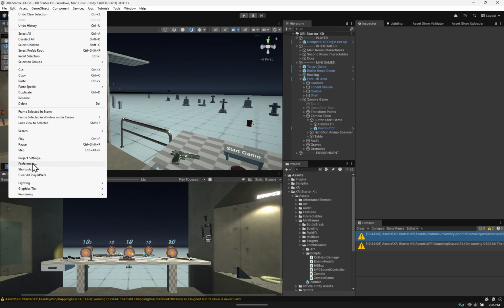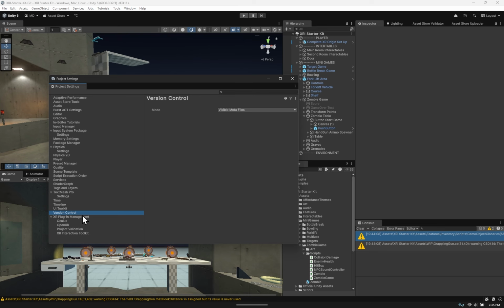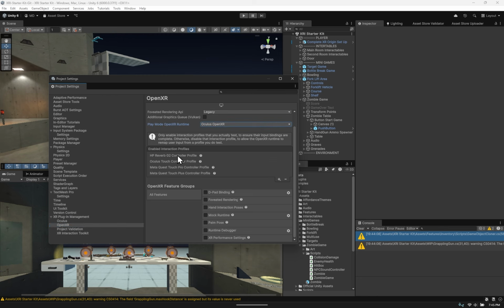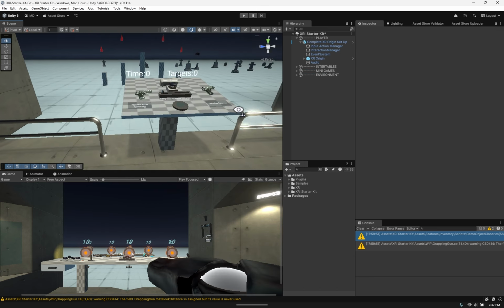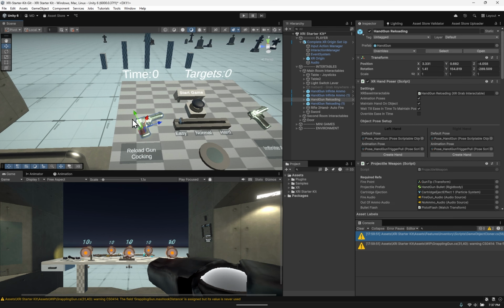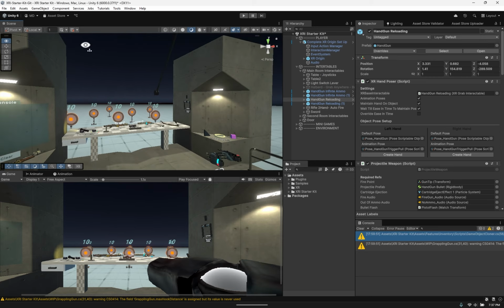XR Interaction Toolkit Starter Kit Update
XRI Starter Kit - Version 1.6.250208 Update (Unity 6 + XR Toolkit 3.0+)

🚀 The XRI Starter Kit is now fully updated for Unity 6 and XR Toolkit 3.0+, bringing major improvements and new features for VR developers!
(Does not work on older version of XR Toolkit)

✅ Updated to Unity 6
✅ Upgraded to XR Toolkit 3.07
✅ Hand Poses now use ScriptableObjects
✅ New Zombie Game!
✅ Added Real Damage – Fire magic, guns, arrows, and grenades now deal proper damage.
✅ New Zipline Mechanic